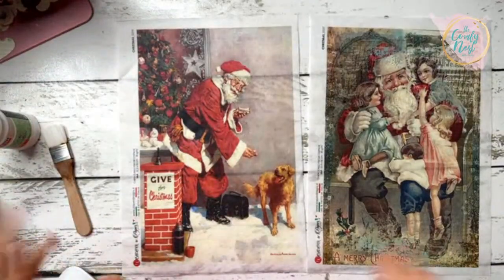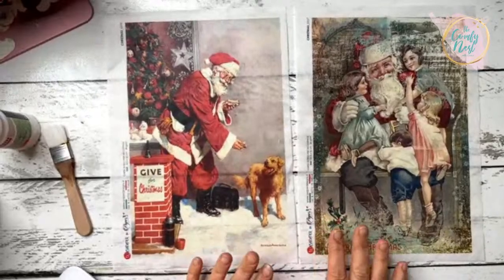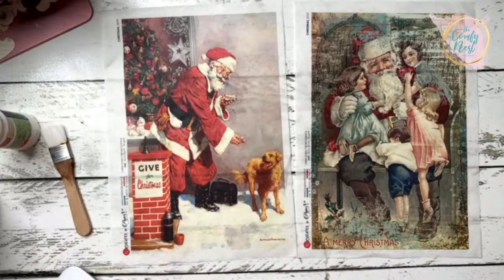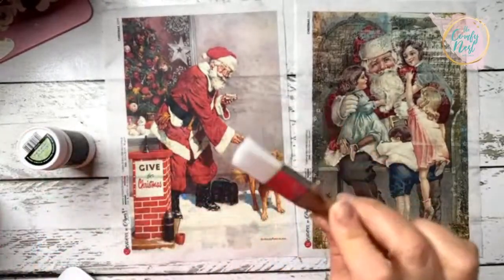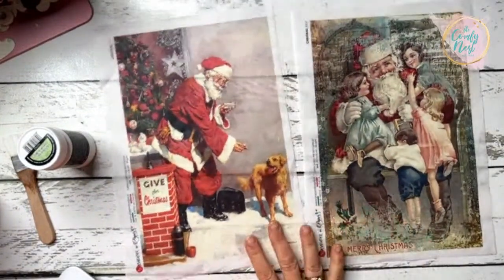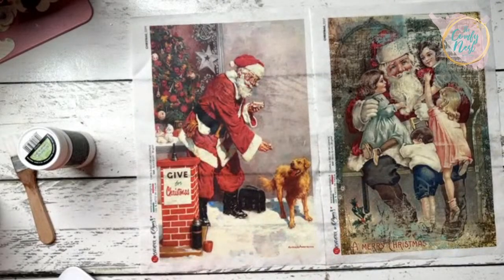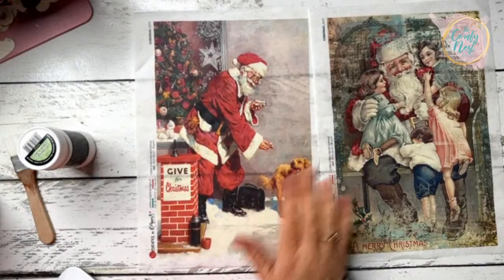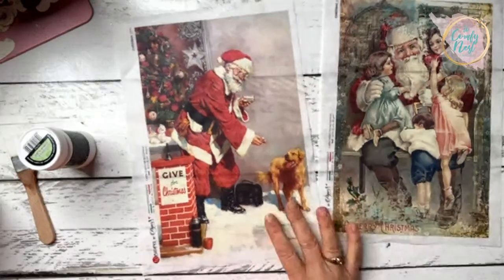Santa Tote Bag Craft Kit #8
We're decoupaging on a canvas tote bag today 2 fantastic Santa designs to choose from.
Thanks to all who purchased this kit.  You can order one from the Shop!